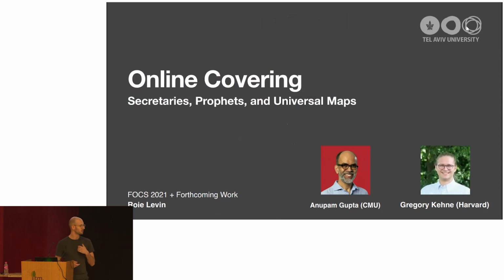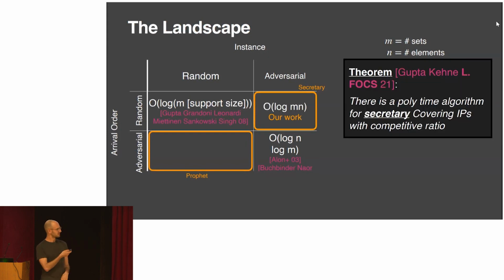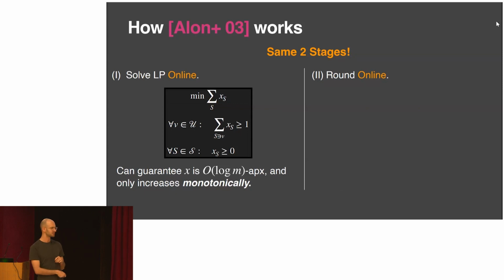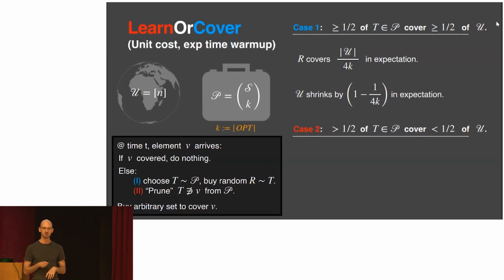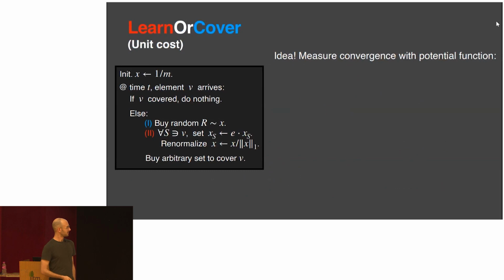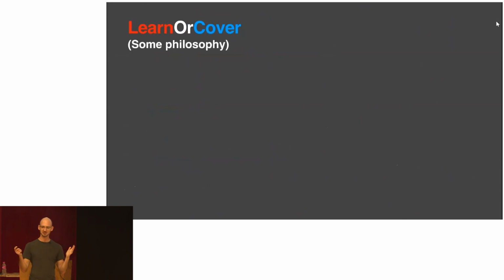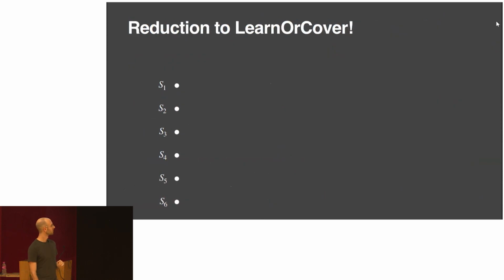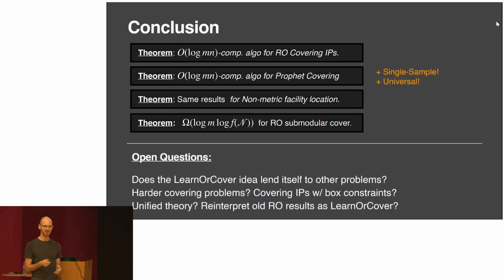Online Covering Secretaries, Prophets and Universal Maps